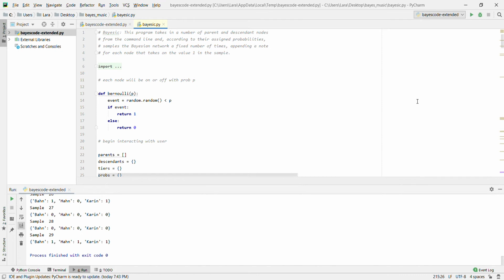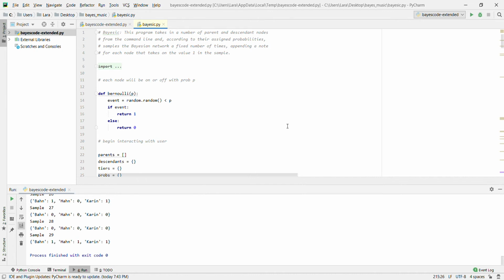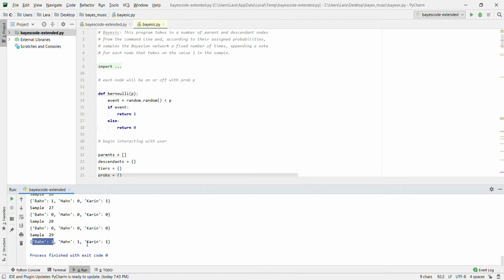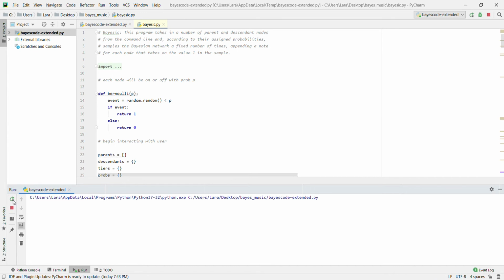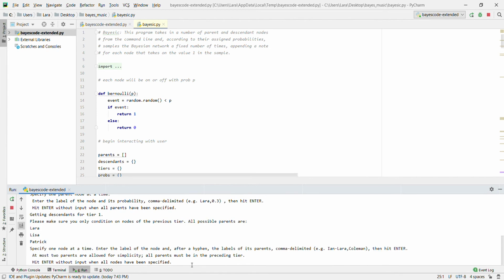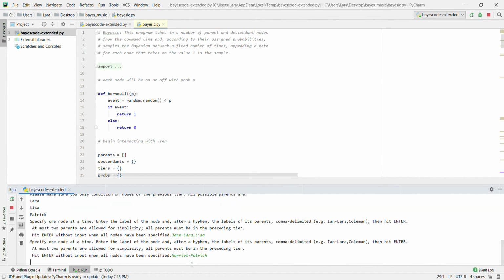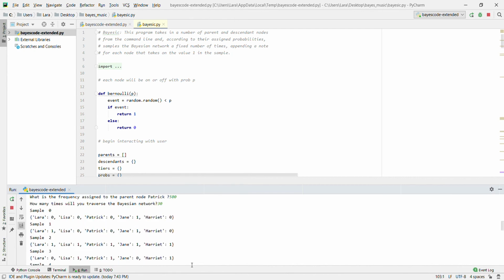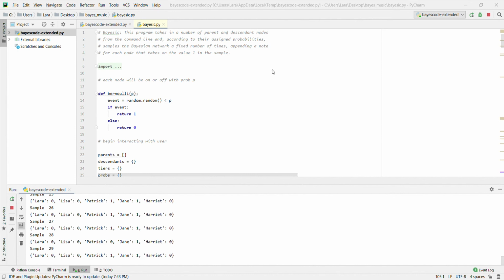Bayesic: Algorithmic Music using Bayesian Networks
Bayesic is a program that makes algorithmic music using a Bayesian network. The user is prompted to specify nodes and probabilities for the network tier by tier. The program then generates a given number of samples from the Bayesian network created. If a node has state 0 in the sample, no note is appended for it. If it has state 1, it will have a volume that decreases as a function of its distance from the first tier, and a frequency that is a weighted average of the frequencies of its parents. If a parent has state 0, its weight in the average will be lower than if it has state 1. The notes are appended to a stream in the order in which their associated nodes were first specified. A short rest is appended to the stream in between samples to distinguish their individual contributions to the music. When all the samples have been processed, the result is saved as a .midi file, which can be listened to using any digital instrument.

This video (as I realize) sticks to one screen, and does not display either the visualization of the tree (which the code provides!) or the DAW on which the MIDI files are played. It also distorts the output by enough that it becomes close to intolerable. The prettier music generated by the program can be found at the following link: